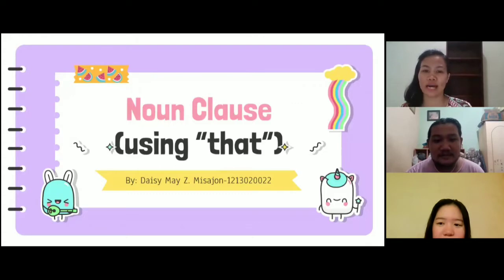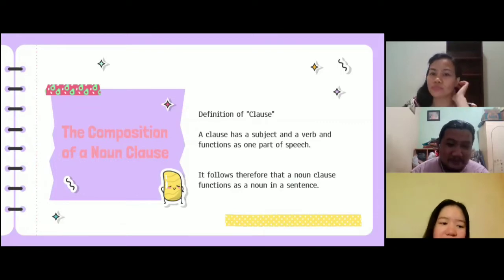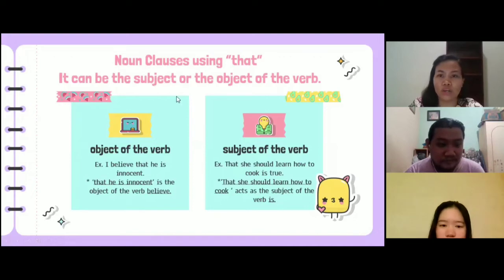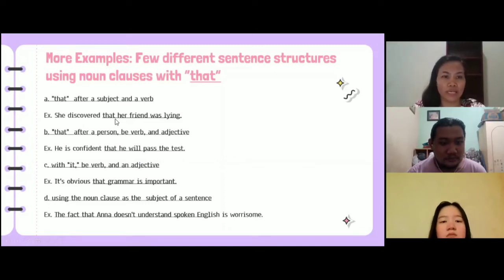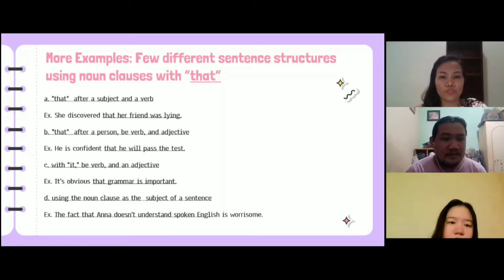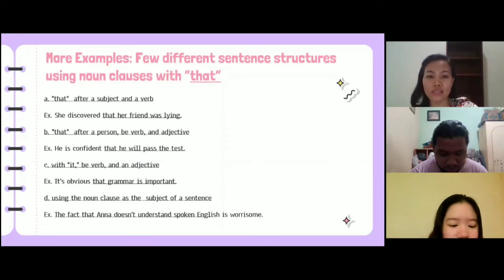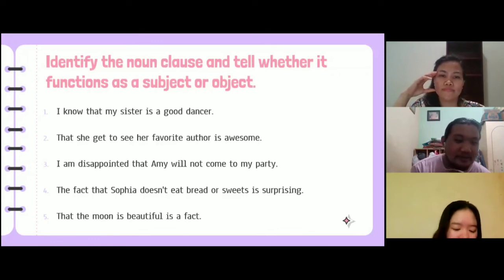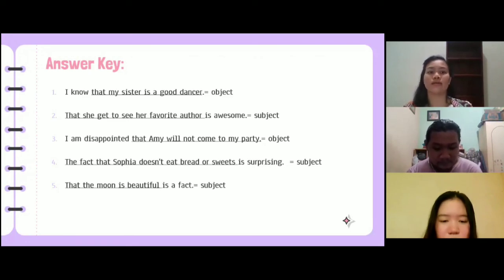Final-term Exam in Teaching English Grammar_ Teaching Noun clause using "that"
A Noun clause is a dependent clause that acts as a noun.

In this teaching video, I acted as a teacher and my groupmates as students. I taught them Noun clauses using "that".

Level: Beginner
Way of teaching grammar: Teaching grammar from rules: Deductively